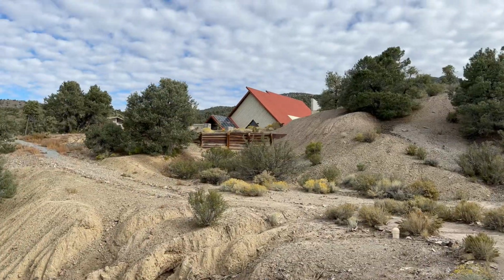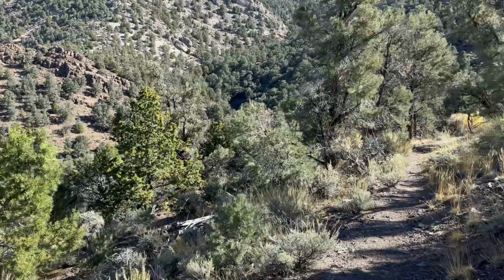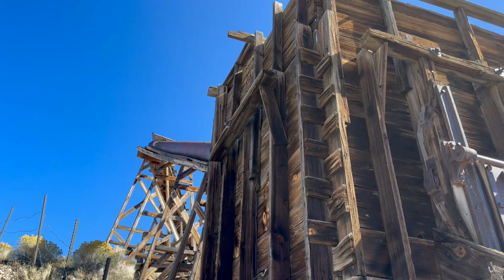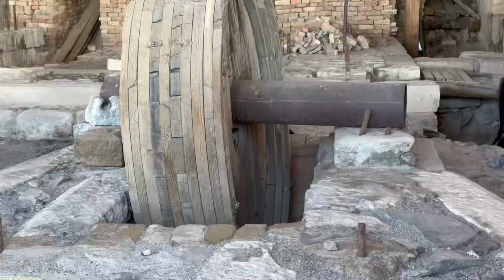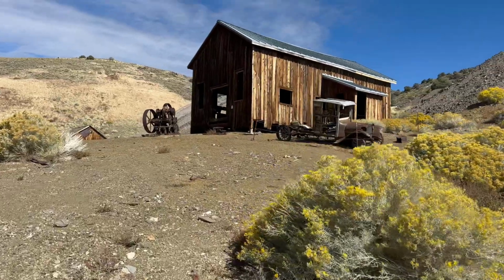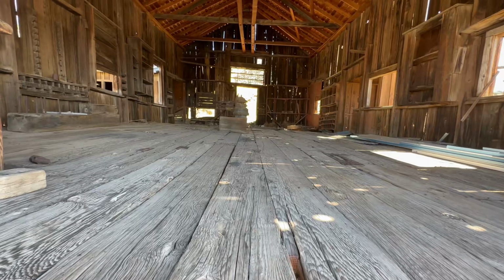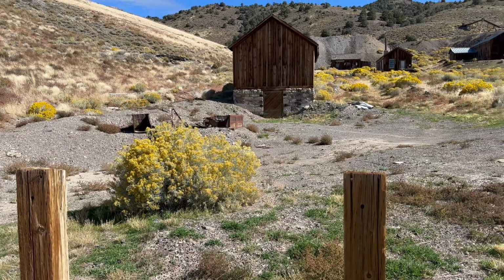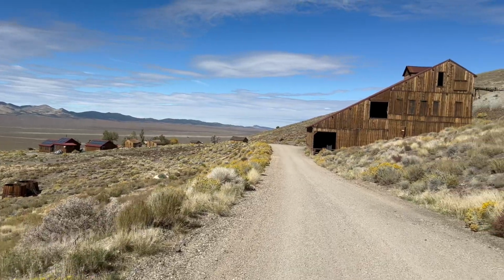Walking Tour of Historic Berlin-Ichthyosaur State Park in Nevada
If you are a history buff, I can recommend going to this state park in Nevada, but be forewarned it's a LONG drive!  From dinosaurs to mining this place has it all.